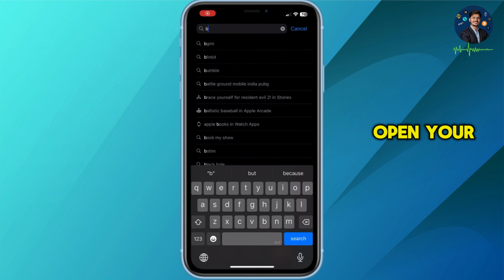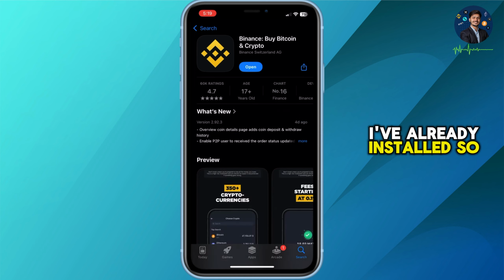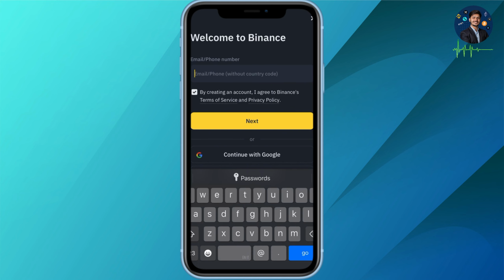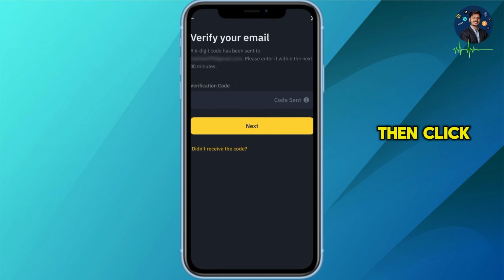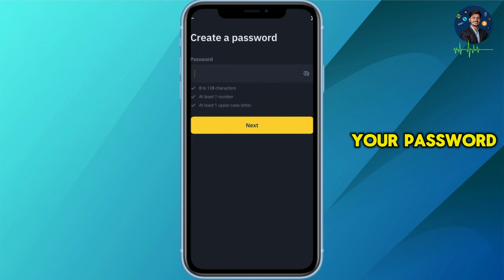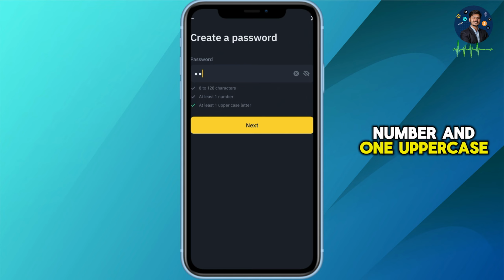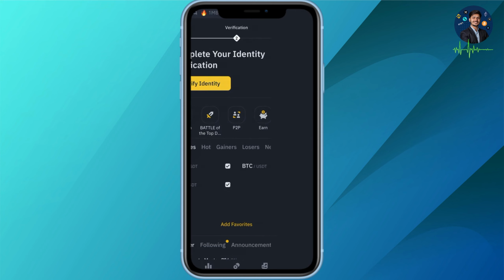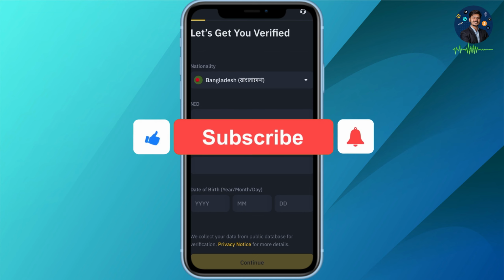How to Create a Binance Account 2025 (Step-by-Step Guide)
Looking to create a Binance account in 2025? Follow this step-by-step guide to set up your account and start trading cryptocurrency with ease.